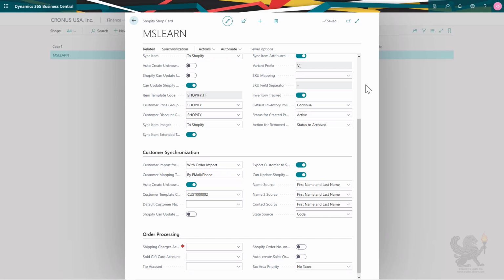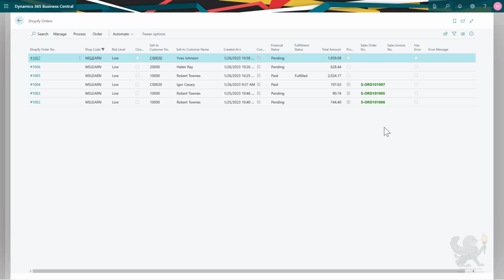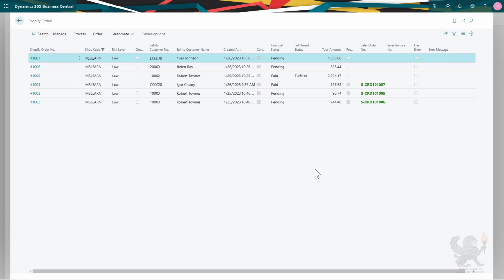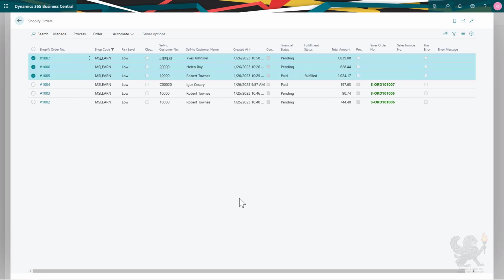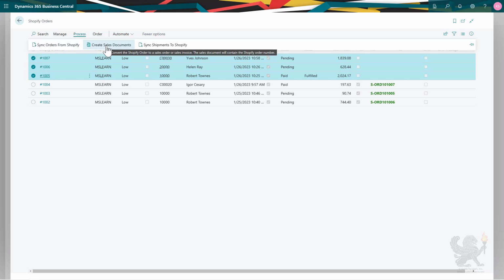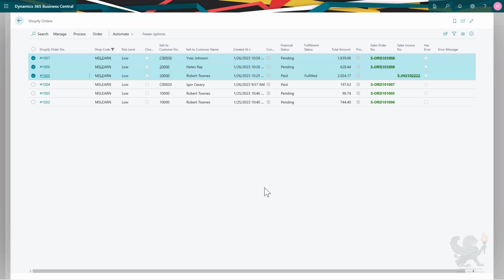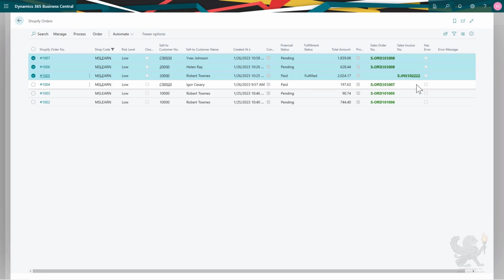Guide to Creating Sales Documents from Synced Shopify Orders in Dynamics 365 Business Central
Learn how to automatically generate sales documents in Dynamics 365 Business Central from orders synced with Shopify.

This video walks you through the setup and workflow for converting e-commerce orders into actionable sales documents.

ideal for streamlining fulfillment and improving operational efficiency.